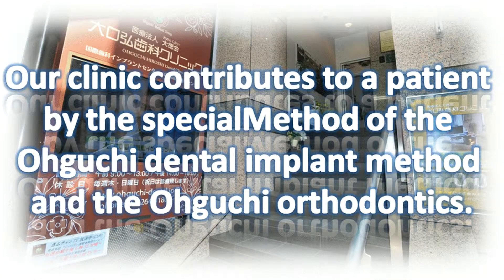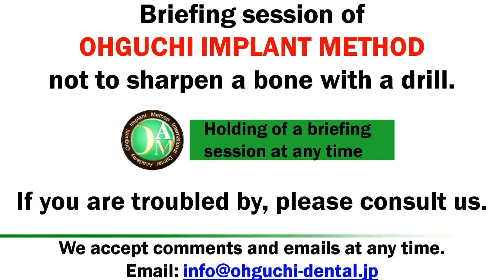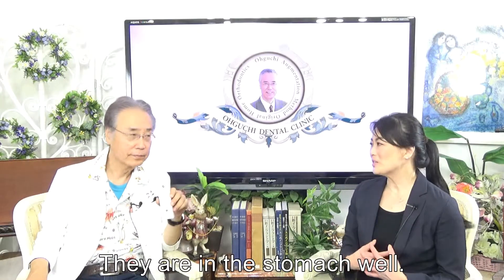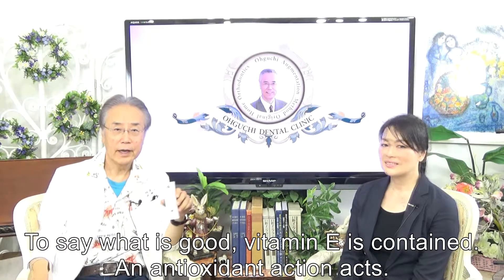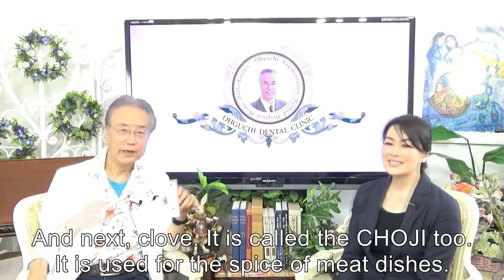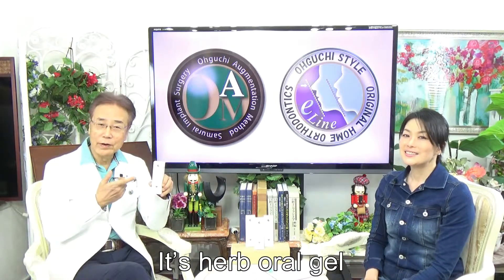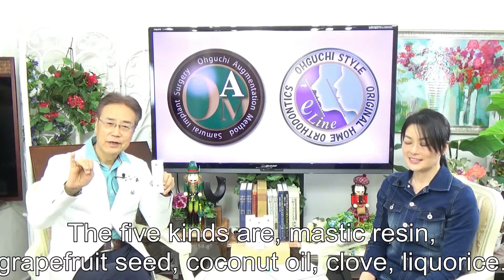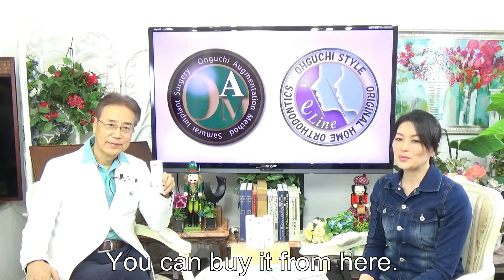Herb oral gel 岐阜 名古屋 愛知 インプラント